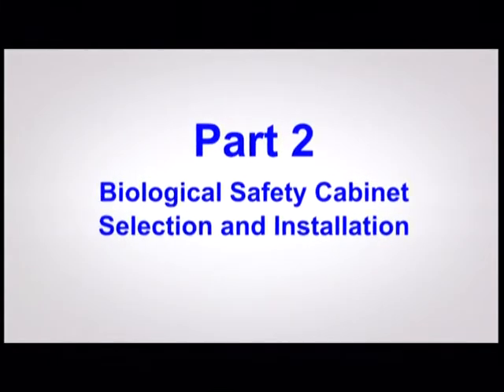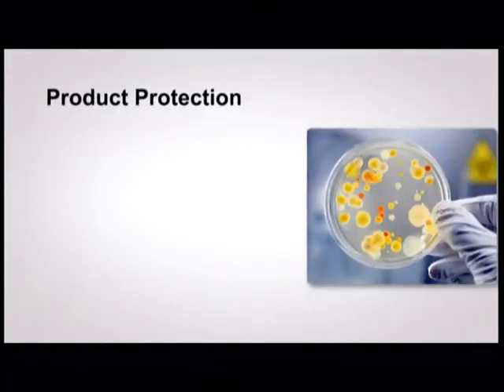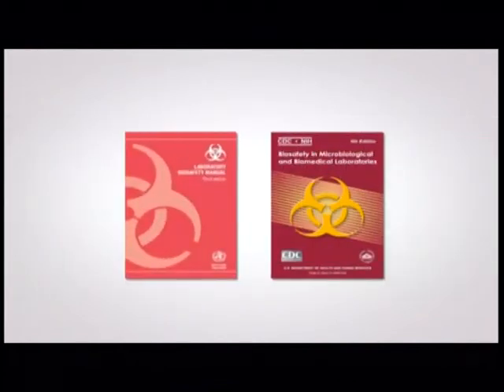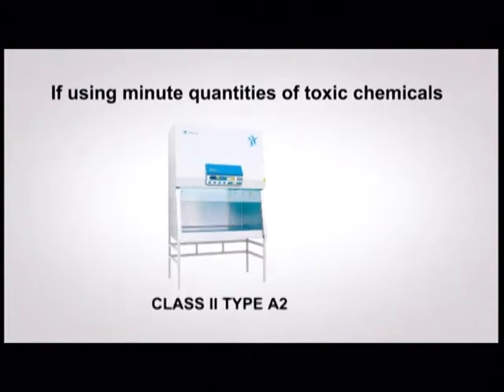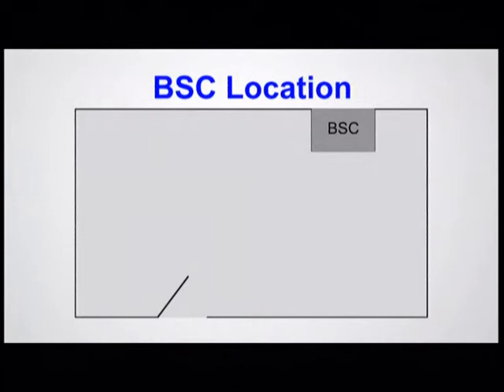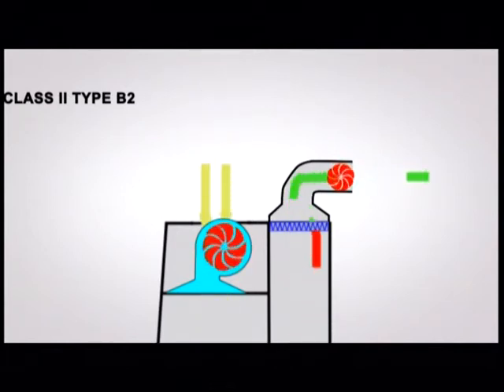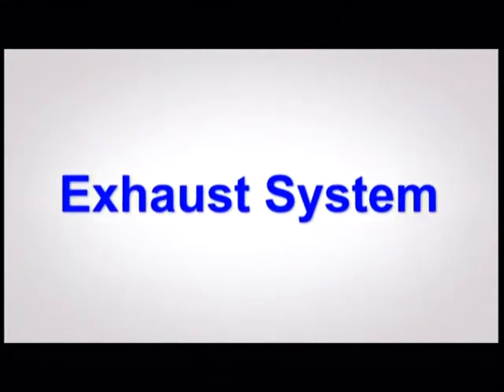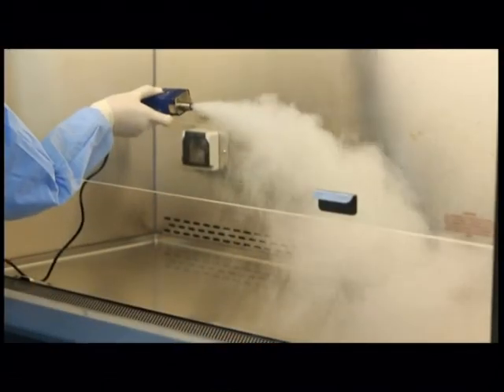วิดีทัศน์ Part 2 ฺBiological Safely Cabinet Selection and Installation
วิดีทัศน์ Working Safely in the Biological Safely Cabinet (ฺBSC)
Part 2 ฺBiological Safely Cabinet Selection and Installation